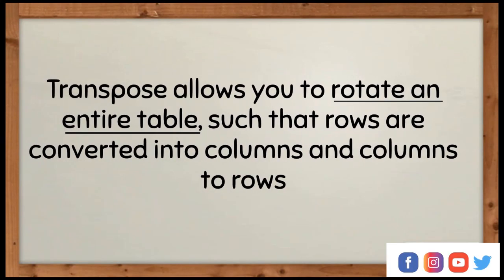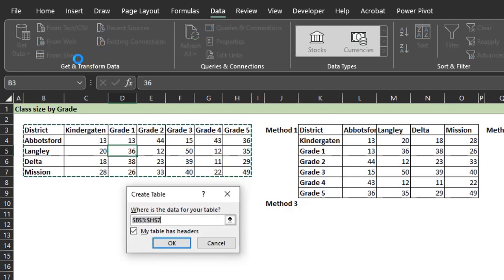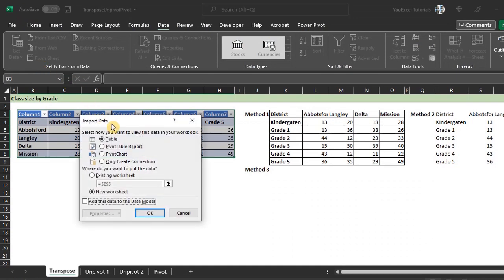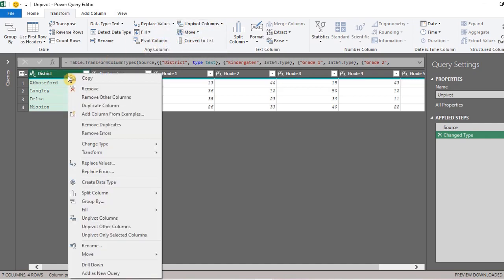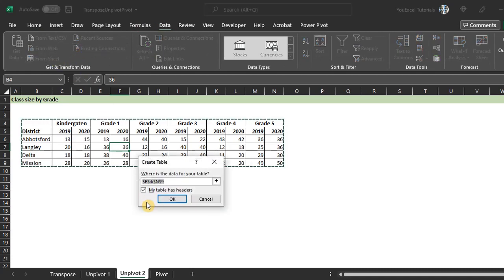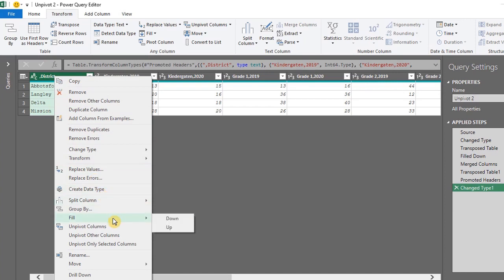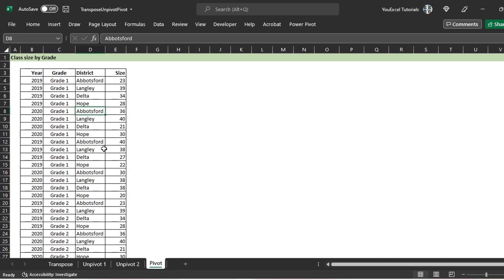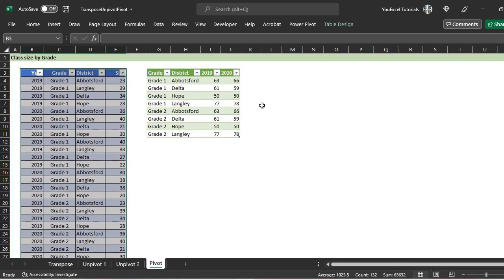Transpose, Unpivot and Pivot in Power Query - Understand the difference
This video describes how to distinguish between transpose, unpivot and pivot with practical examples. You will learn how transform your data into a proper structure suitable for further analysis.

Content
00:00 Intro
00:40 Transpose in Excel
01:45 Transpose in Power Query
03:40  Unpivot data with single header
05:45 Unpivot with multiple headers
08:05 Pivot and aggregate data

📢“And we know [with great confidence] that God [who is deeply concerned about us] causes all things to work together [as a plan] for good for those who love God, to those who are called according to His plan and purpose.” Romans 8:28 (AMP)